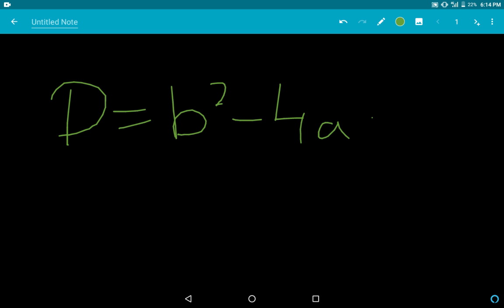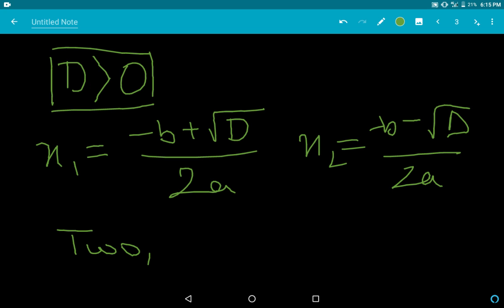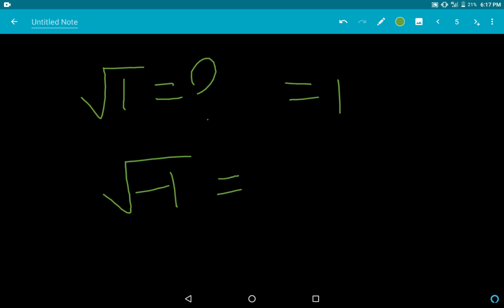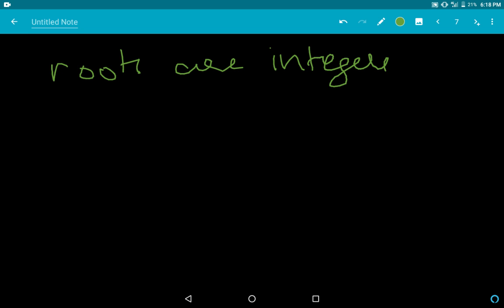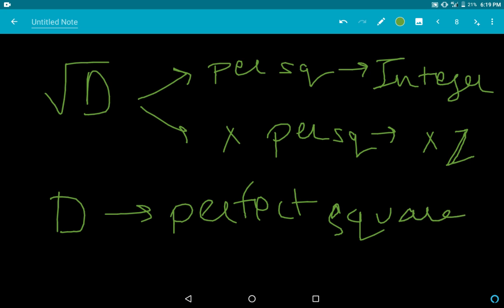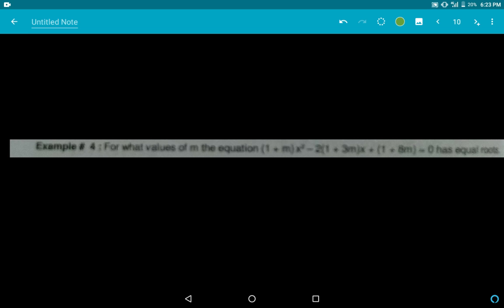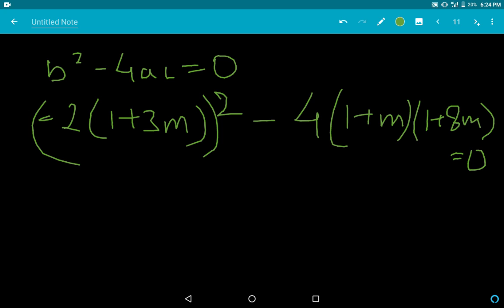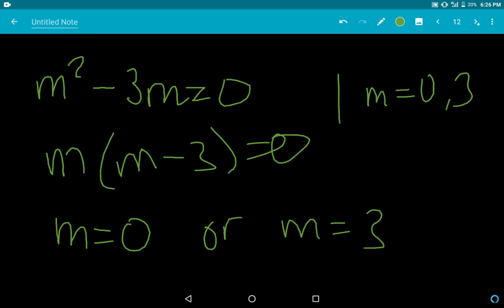Quadratic Equations 3 - Class X ICSE - Nature of roots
Video 2 of Quadratic Equations